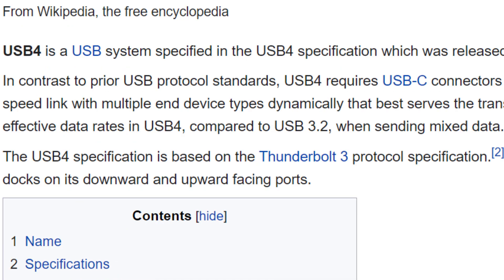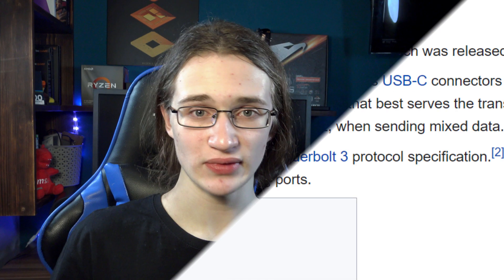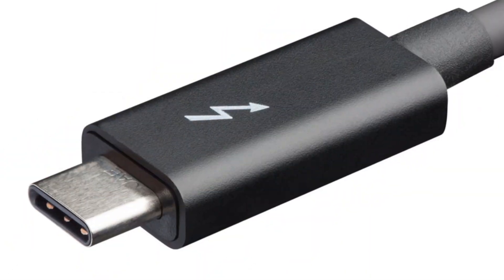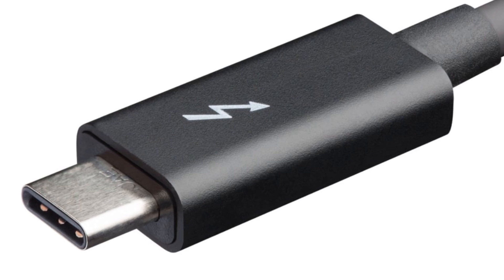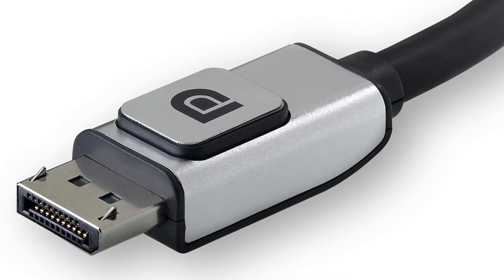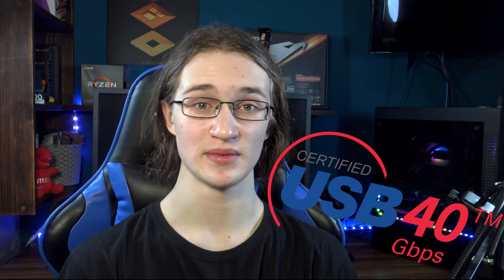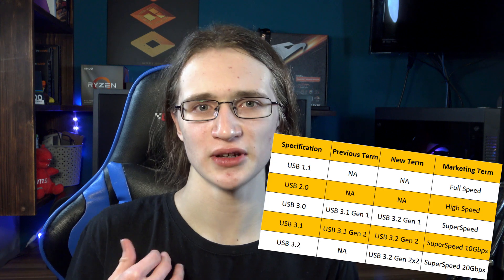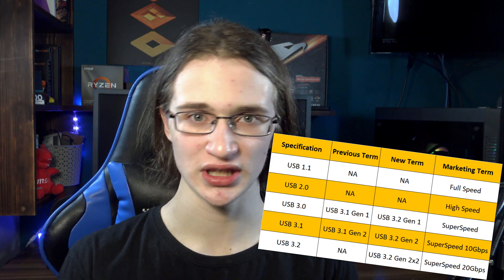What Is USB 4 and When Is the USB 4 Release Date?!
USB 4 is almost here! Well it is already here, just taking its time to actually make its way to people's devices. So what is USB 4? What is the USB 4 release date for most of us? What is the max USB 4 speed? And what makes it different to Thunderbolt standards like Thunderbolt 4 and Thunderbolt 3? And what's the difference between USB 4 and Thunderbolt 4? And why is it stylised as USB4, come on that's just tacky!